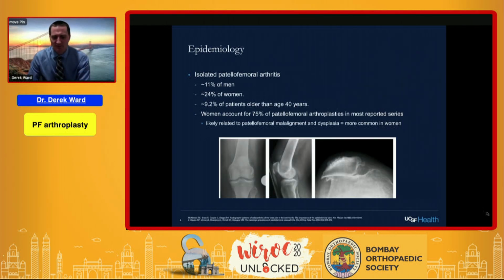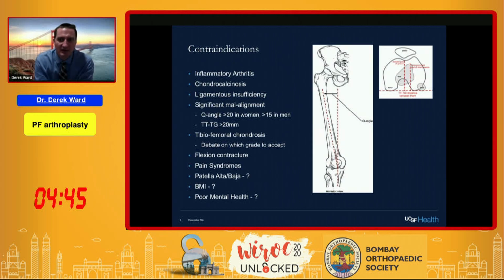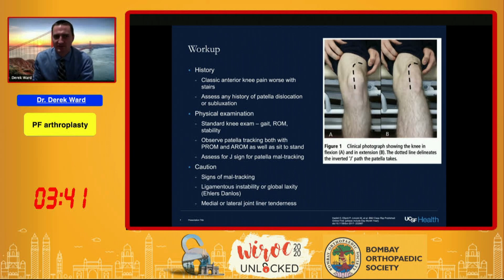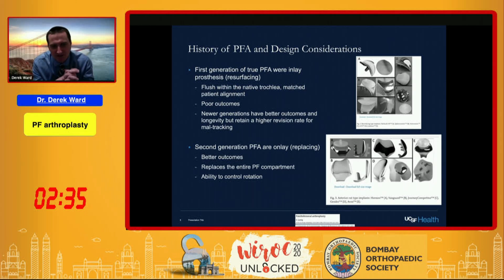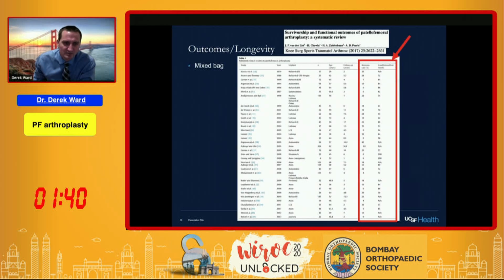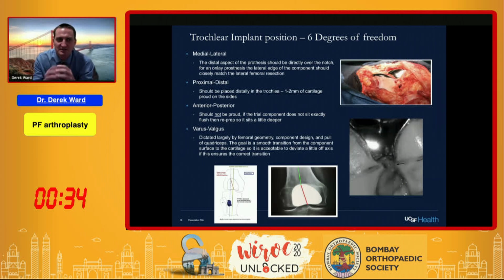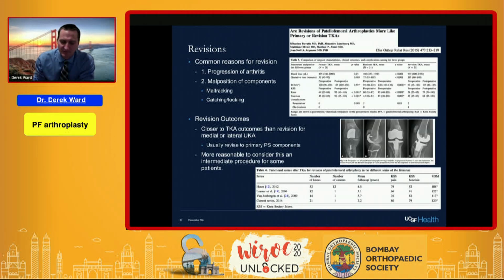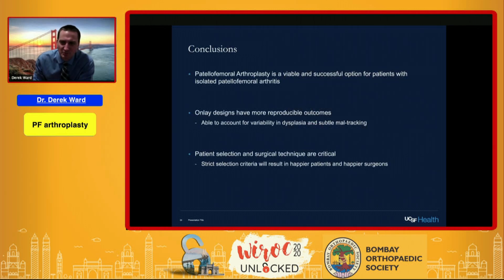WIROC UNLOCKED 2020 : PF arthroplasty - Dr. Derek Ward